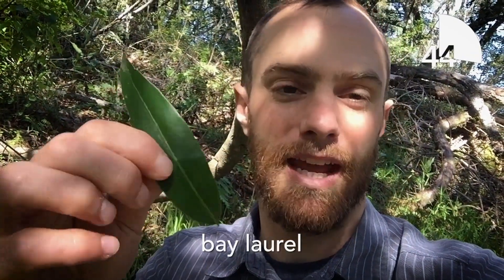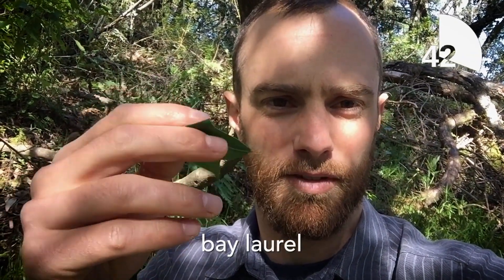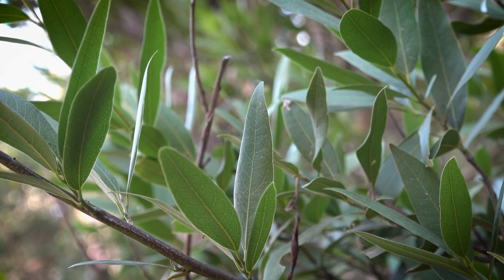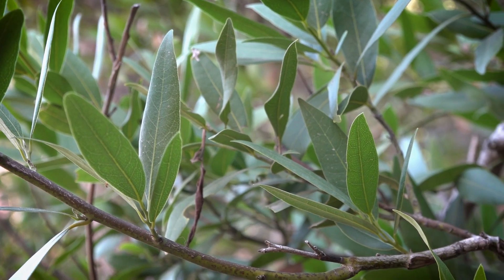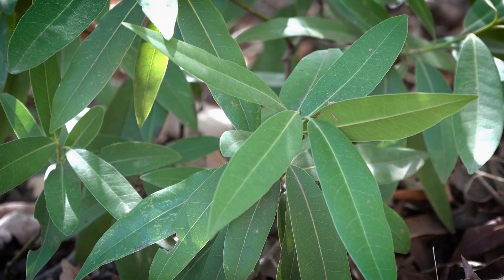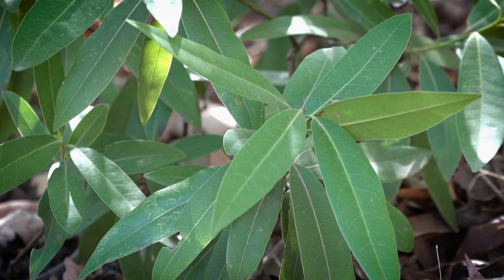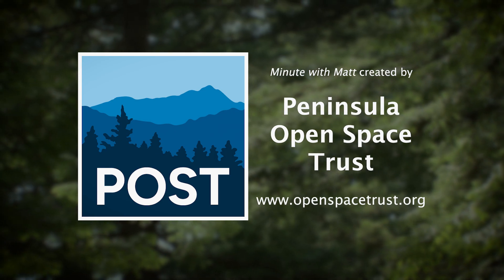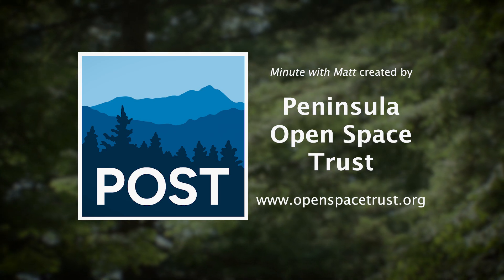California Bay Laurel | Minute with Matt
California Bay Laurel smells so good! Just crush the leaf and it releases a signature scent. Small mammals and birds line their nests with Bay Laurel leaves to help repel parasites.